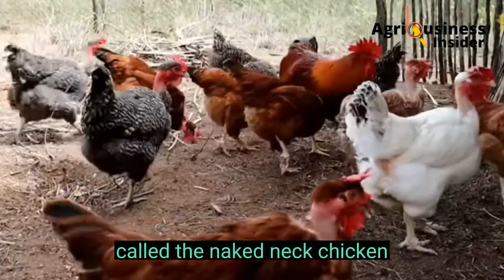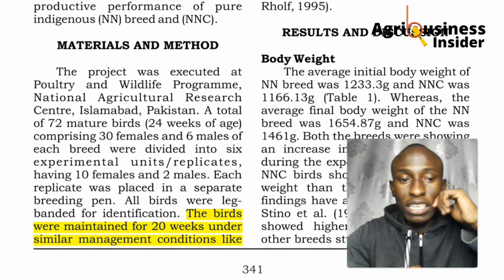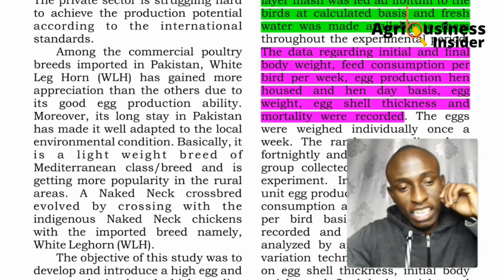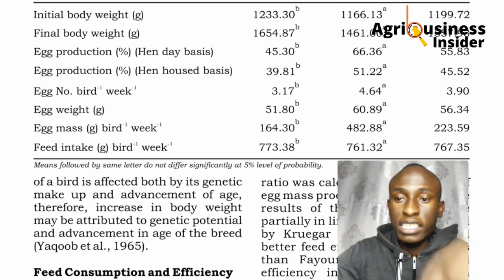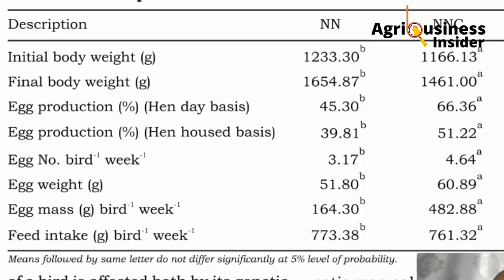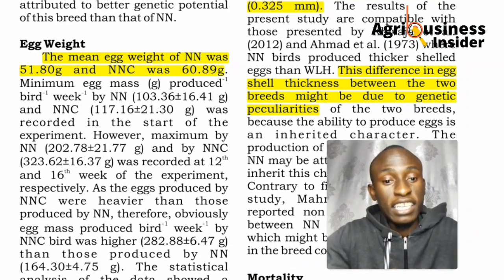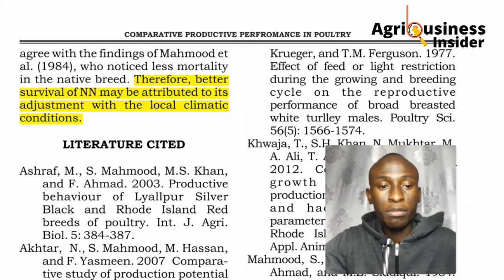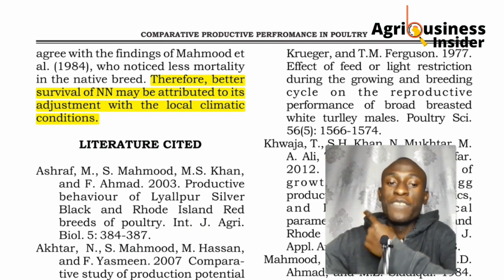NAKED NECK CHICKEN: This is the Local Chicken to Easily Fatten up and Grow much Faster at Home.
Get access to Premium Video Content on Organic Chicken Farming Course by ENROLLING NOW via this link;

By JOINING this Program you will get the access to Herbs for Your CHICKS, LAYERS CHICKENS, BROILER CHICKENS & BETTER CHICKENS HEALTH.

intro 0:00
Experiment set up 1:53
Date collected 3:04
Results 3:36
Feed intake 4:22
Egg production 5:09
Body weight gain 6:14
Egg shell thickness 8:10
Chicken mortality 8:32
Conclusion 9:10
Take Home message 9:21

VIDEO CREATOR:
Dominic, Para-Veterinarian Student, on a mission to help farmers understand important information in scientific research papers, so as farmers can enhance their livestock production and make more money.